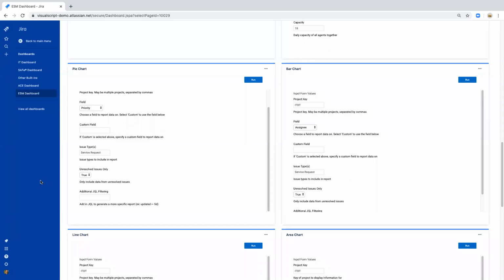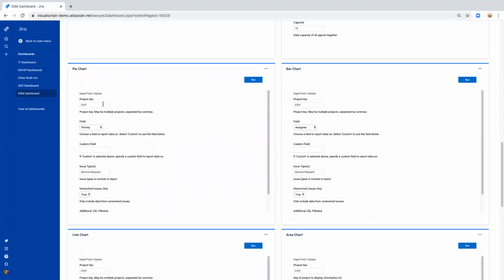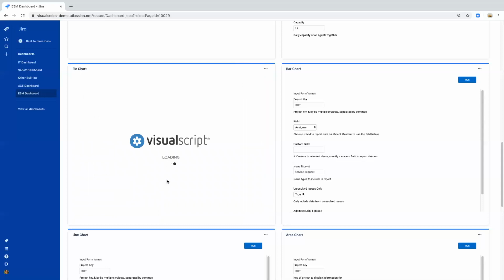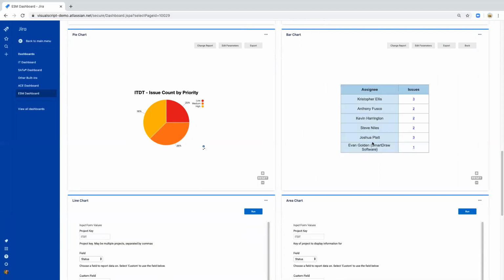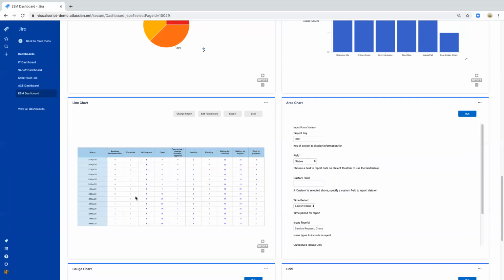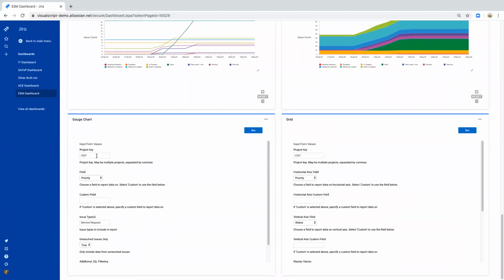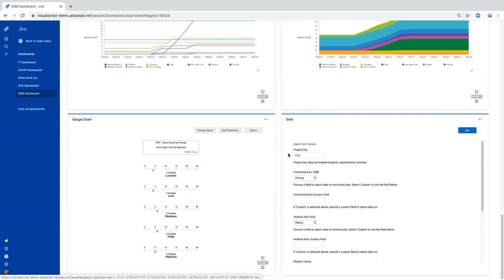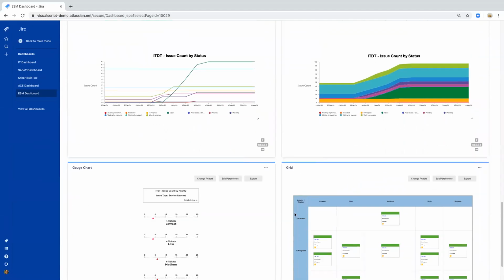Demo of Built-In Standard Reports with VisualScript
See our built-in standard reports in action on a Jira dashboard.

Standard reports will work with almost any parameter in Jira or JSD. You can use them to answer a wide variety of questions and slice your data in a way that makes sense to you and your stakeholders.

They're flexible and customizable. You can place multiple reports of the same type on a single dashboard and when necessary, our expanded views let you dig deeper to answer questions.